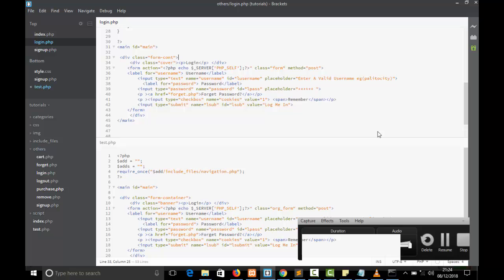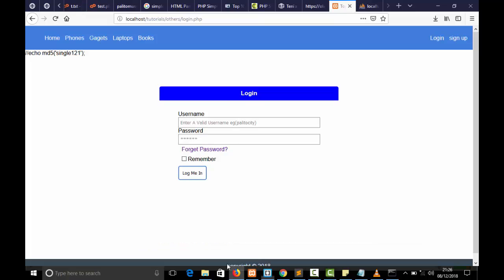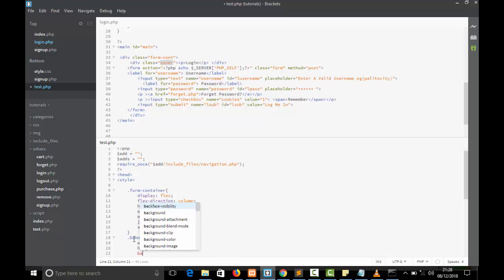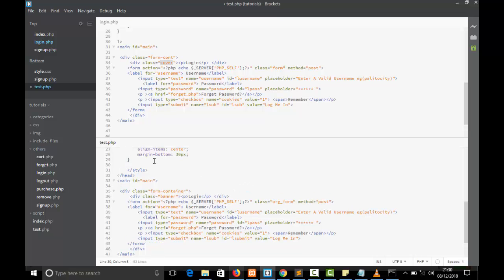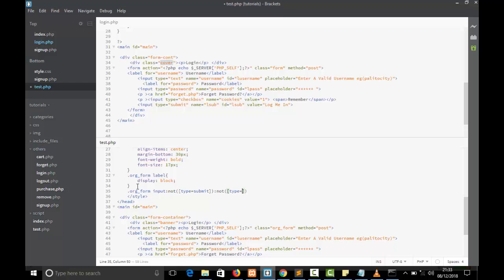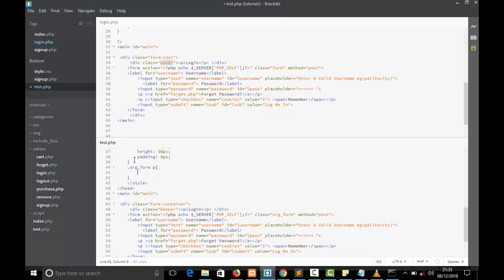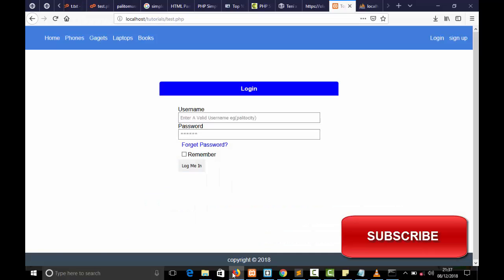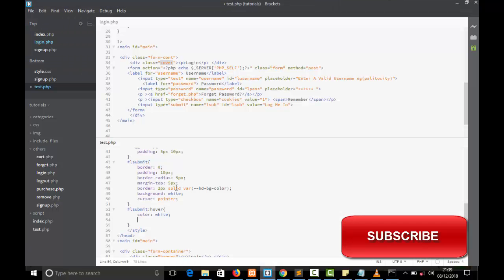HOW TO MAKE A LOGIN PAGE WITH HTML AND CSS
In this video am going to be showing  you how i made my login page with just html and css.